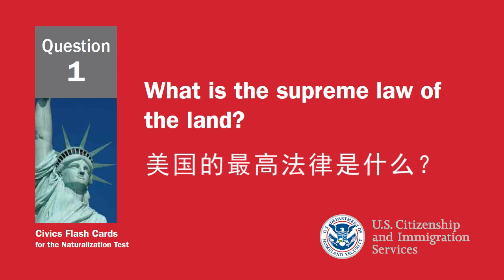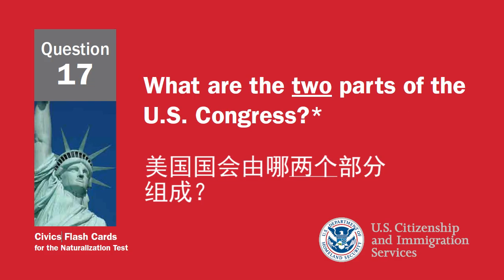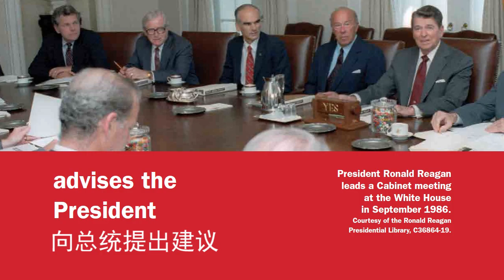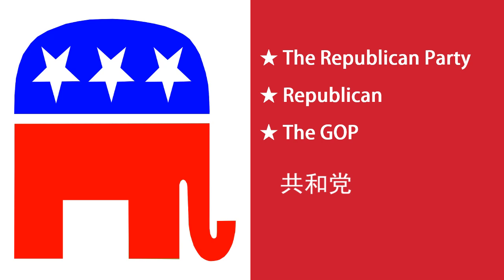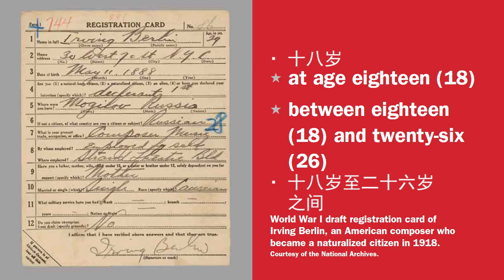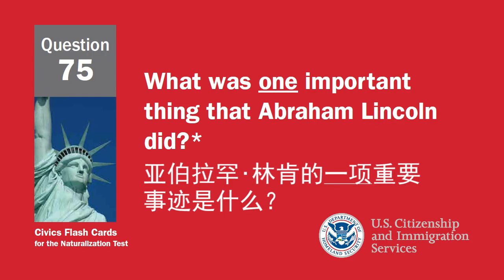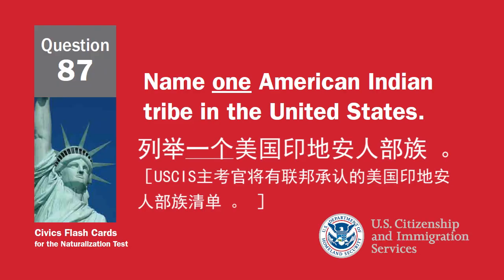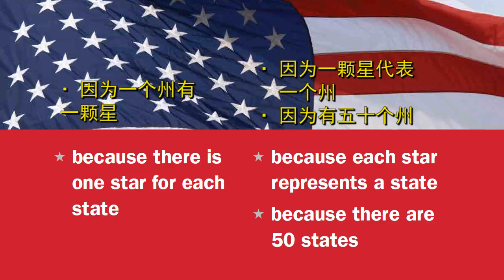2019-2020 美国归化入籍考试 100 道公民试题 简体中文版 US Naturalization Test 100 Civic Questions (Simplified Chinese)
本视频为 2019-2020 最新的美国公民归化口试的 100 道试题与答案。为了便于母语为中文的观众练习，在原本的英文之外又加上了（简体）中文。